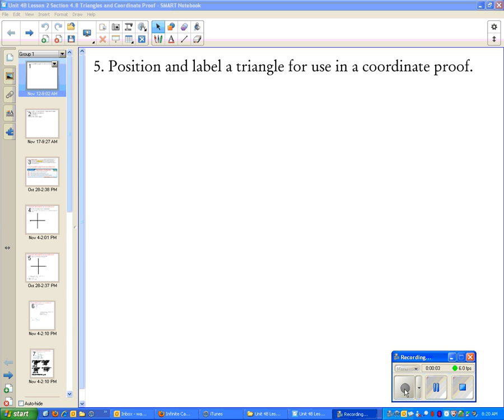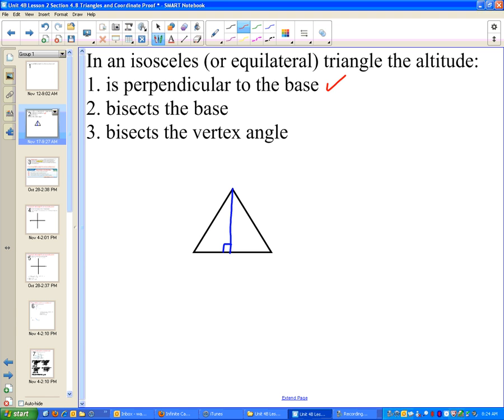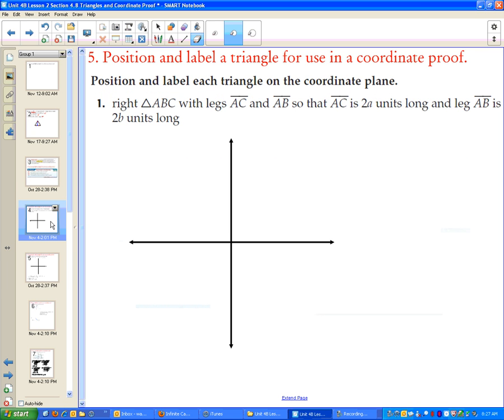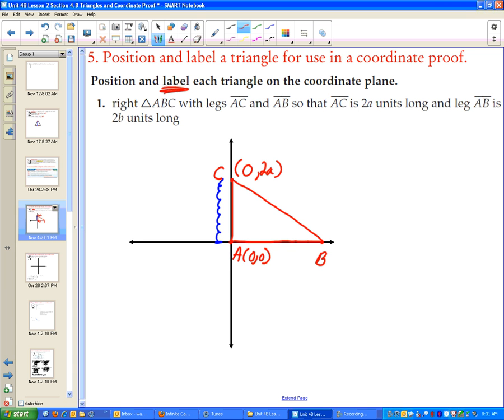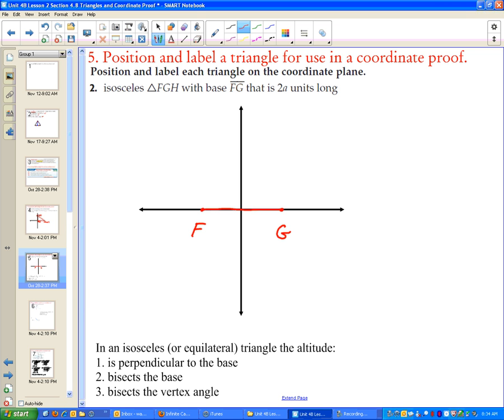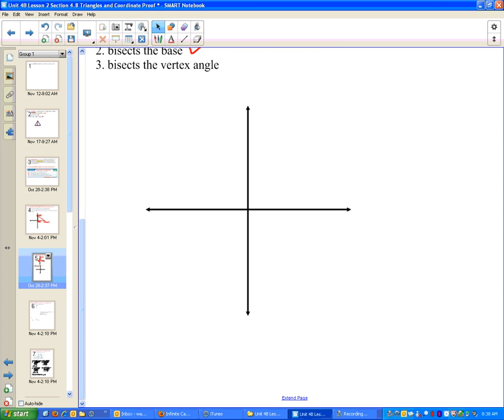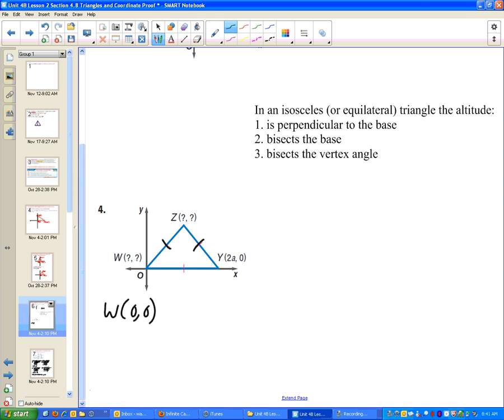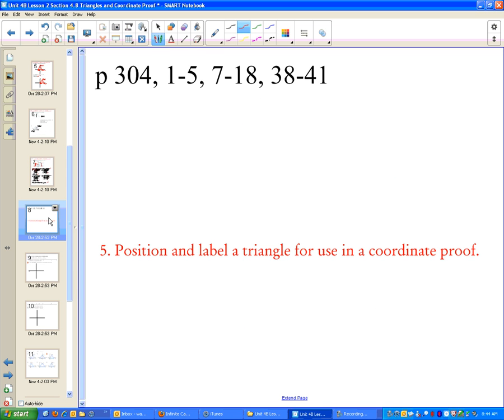4B Lesson 2 4 8 Coordinate Proofs